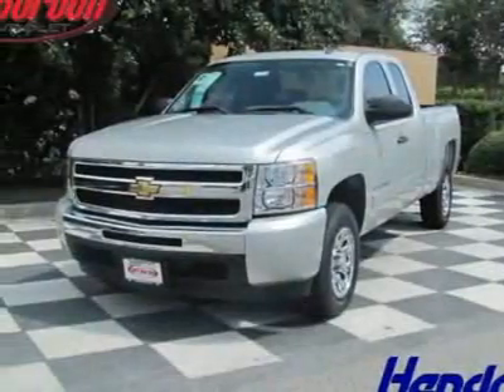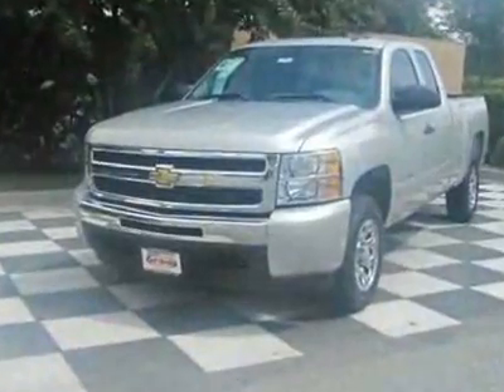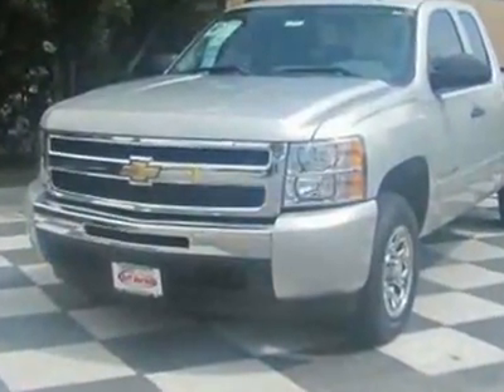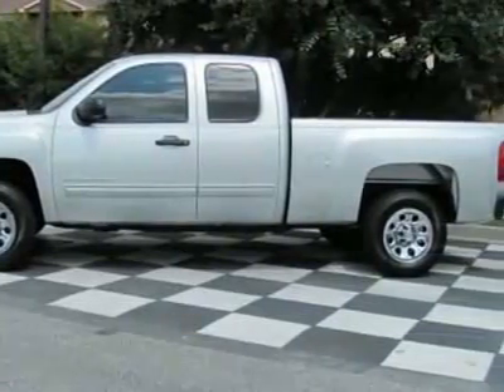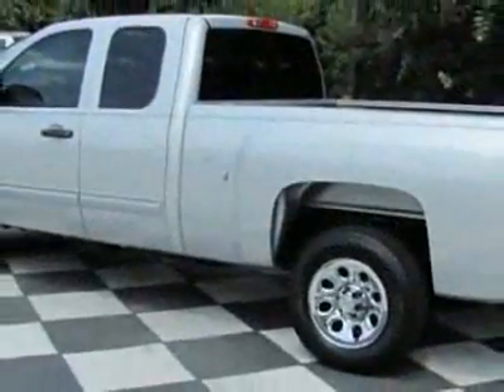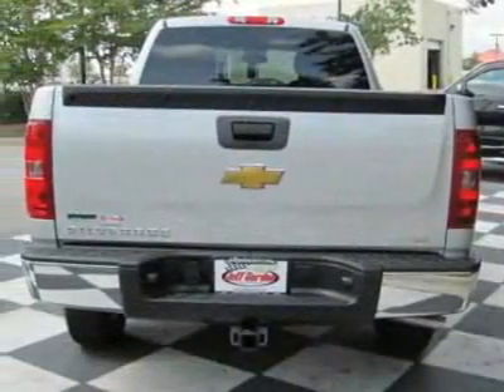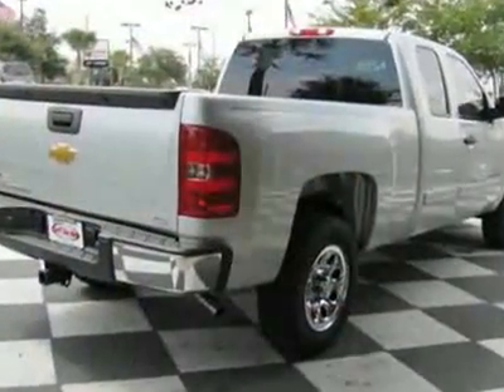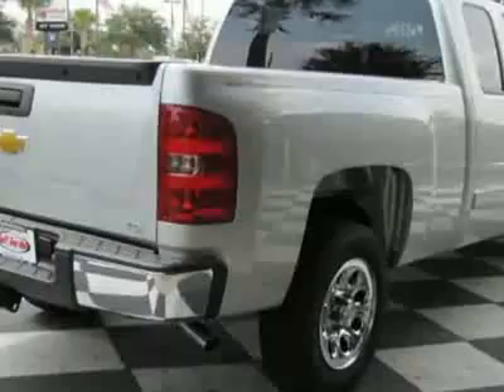Chevrolet Silverado 1500 2WD Ext Cab 143.5" LS Truck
Jeff Gordon Chevrolet, Wilmington, NC - Chevrolet Silverado 1500 Standard Box 2-Wheel Drive LS